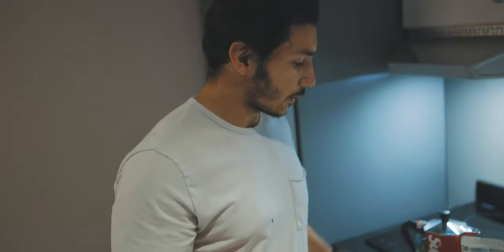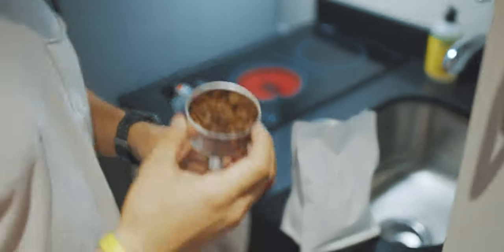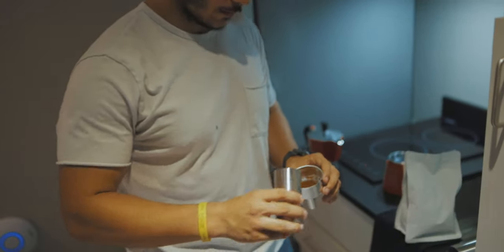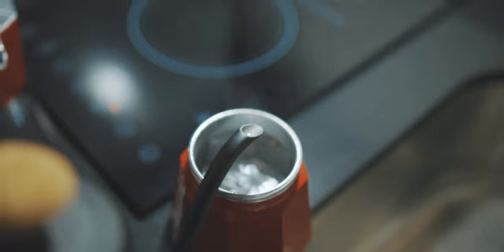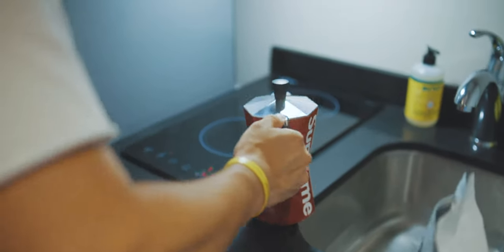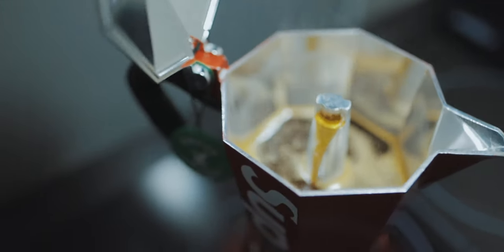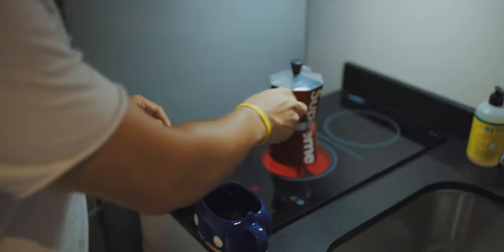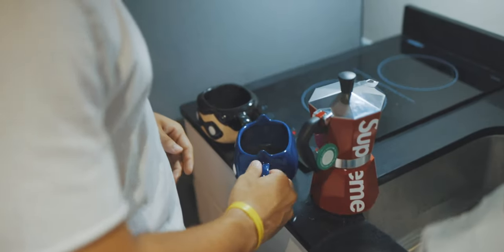How to Make Great Coffee with a Moka Pot!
A tiny, Italian-made wonder, the Moka pot has starting making a comeback. Probably due to it’s ability to make espresso style coffee without the huge price tag and all the equipment. Manual methods are some of my favorite ways of making coffee along with the Aeropress and Chemex. Follow along for an easy, great tasting espresso style coffee!